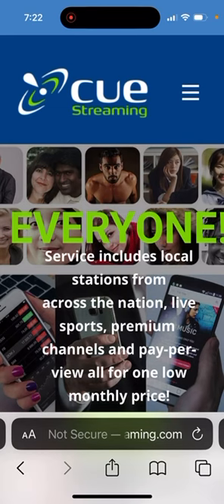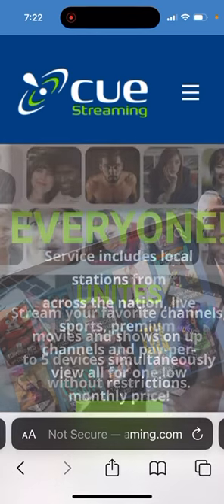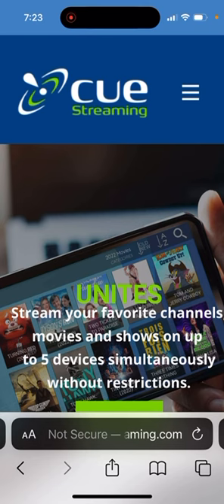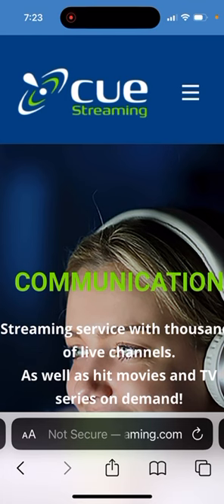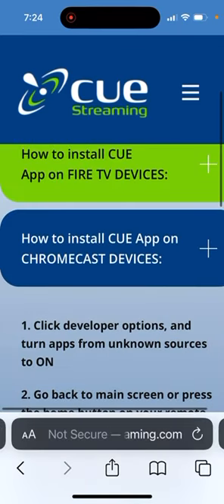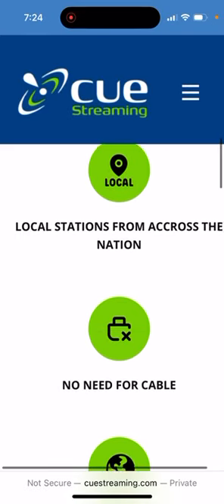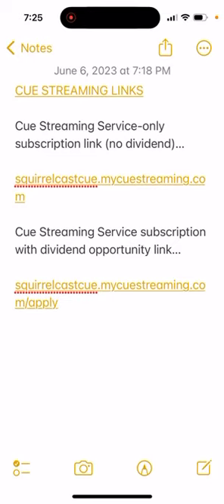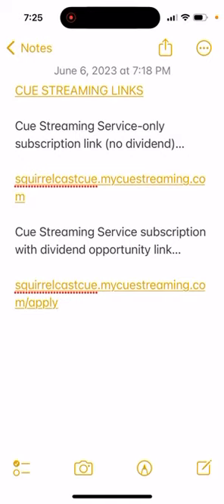Cue Streaming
Cue Streaming subscription links (switch to superior streaming service and simultaneously defund the deep state):

Dividend signup link (recommended)-

No dividend signup link-